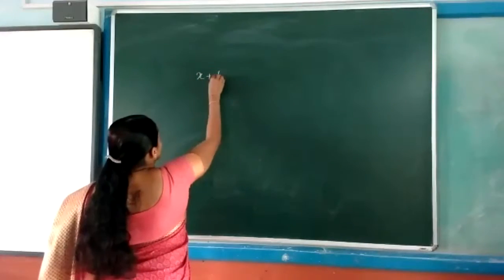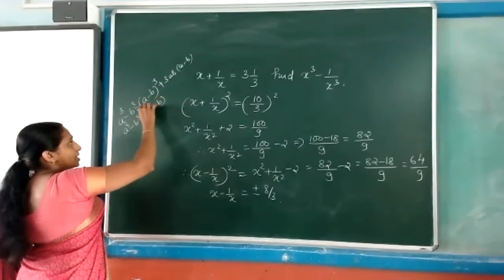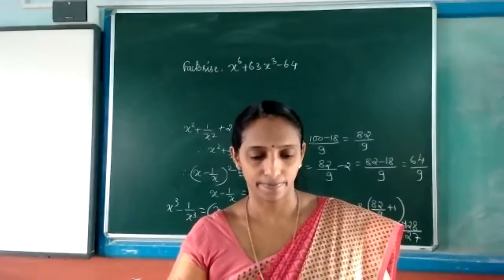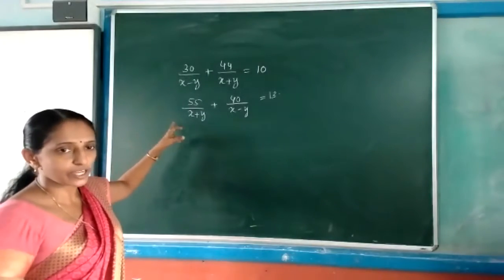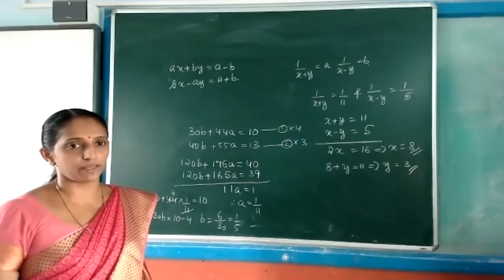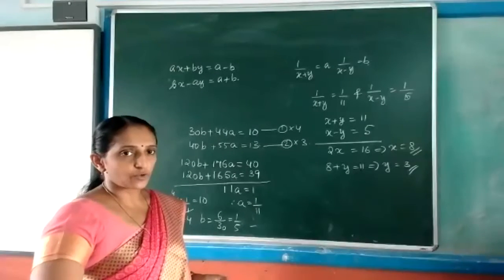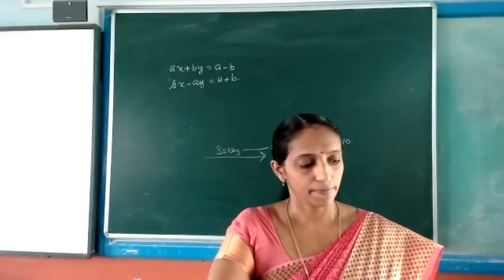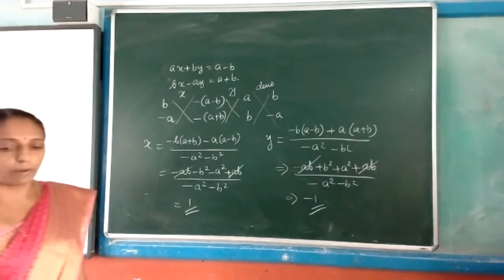Class 9 Mathematics (28/07/2021)